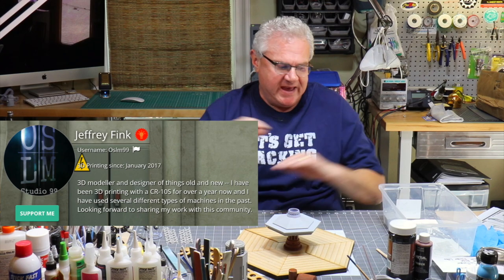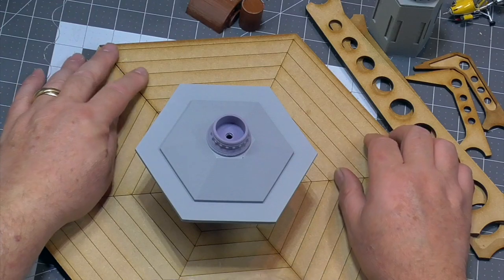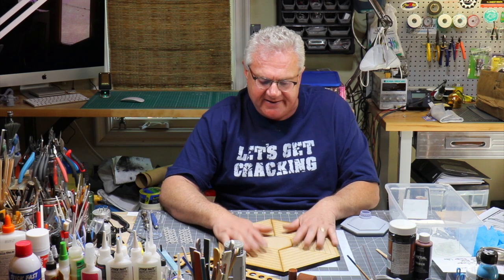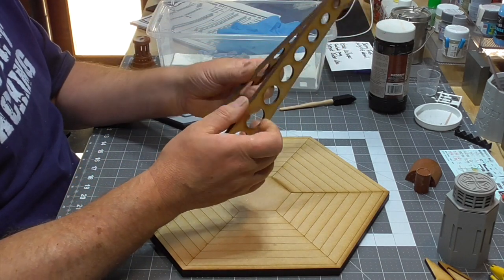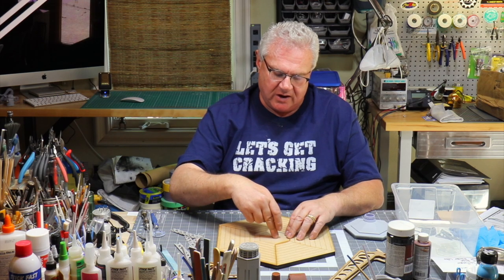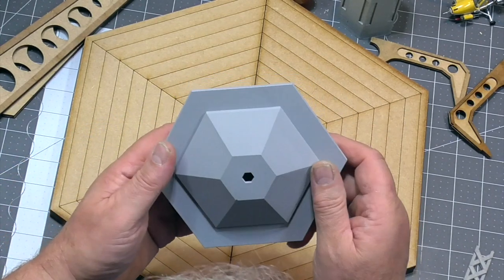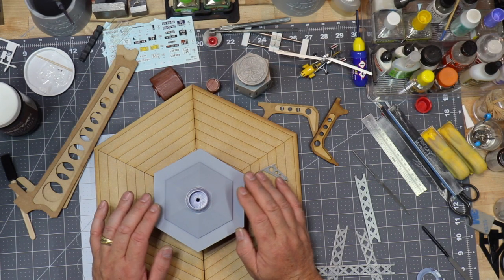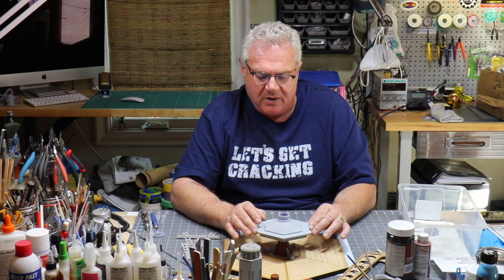Build the 8th Doctor's Tardis Console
From the 1996 Doctor Who TV Movie comes an amazing artist creation of the Tardis Console and surround. Lovingly reproduced by artist Jeff Fink along with fellow artist Steve Williams - through STL files and Laser Cut MDF for the surround we build this kit step by step.